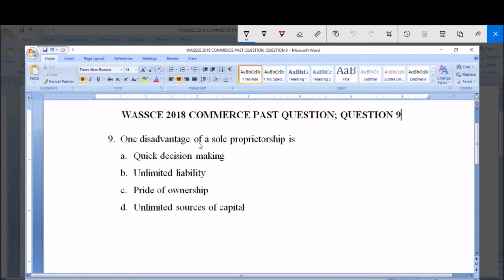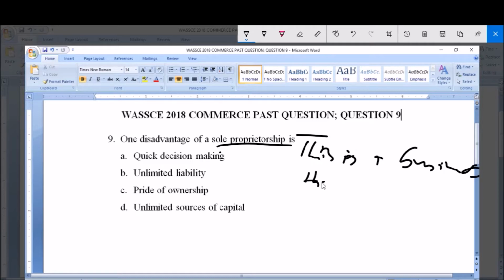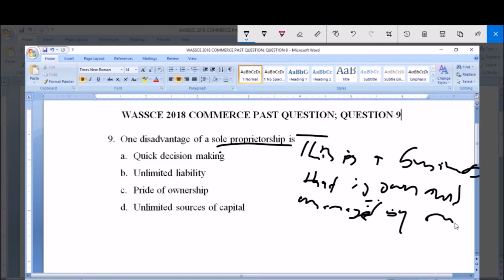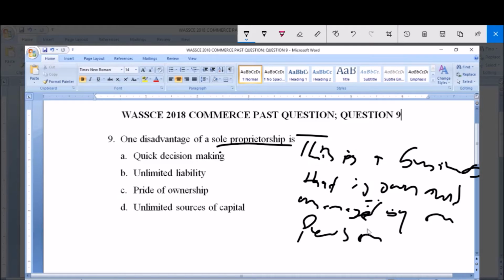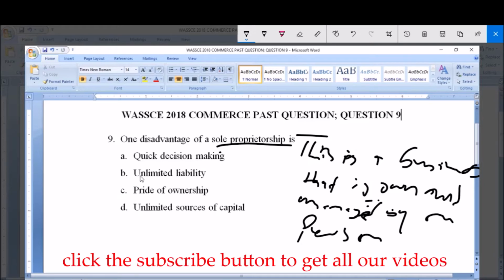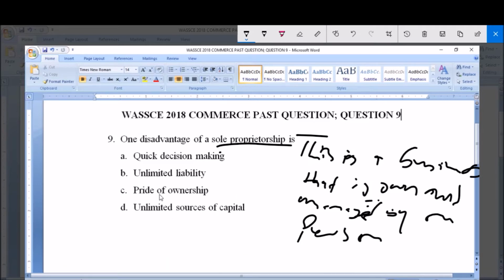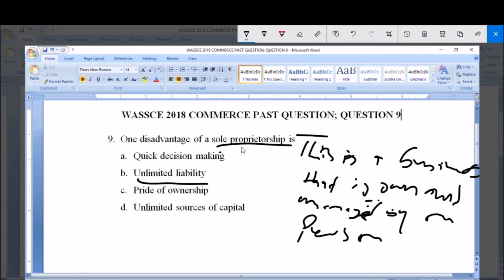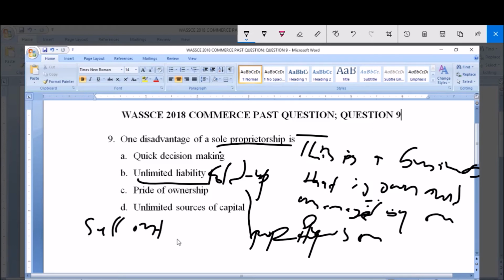WAEC 2018 COMMERCE PAST QUESTION; QUESTION 9 COMPANY